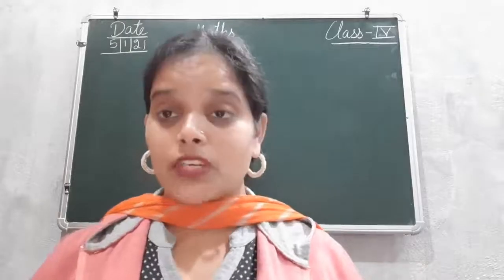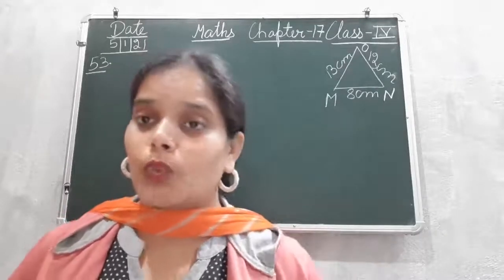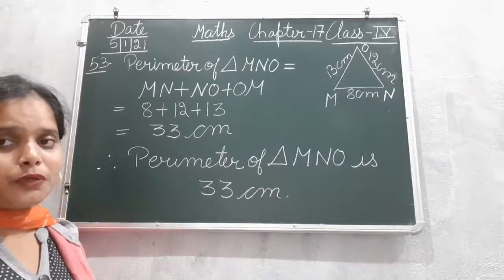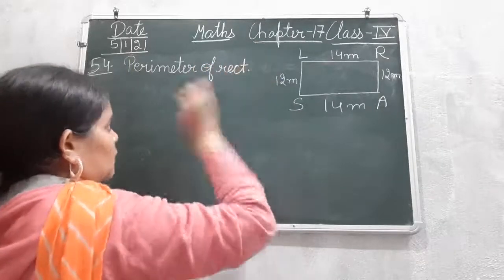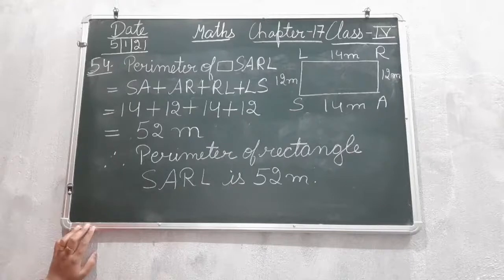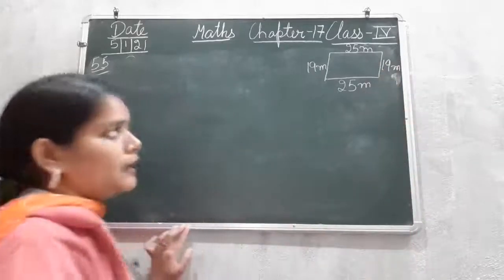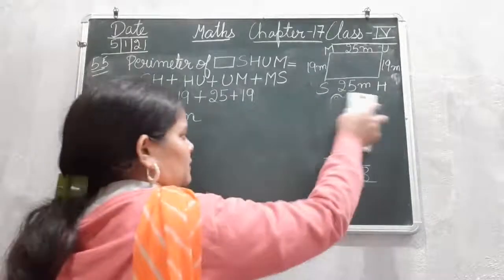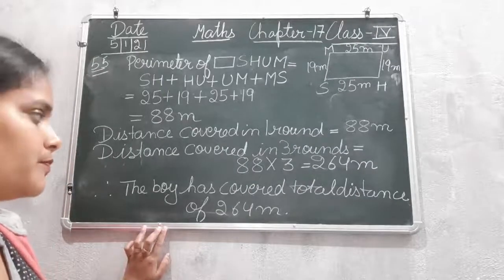Class IV Mathematics 05-01-2021 by Ms Anchal Singh, chapter -17